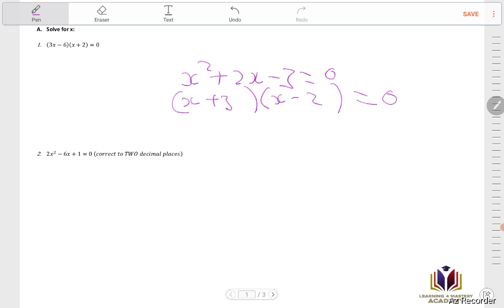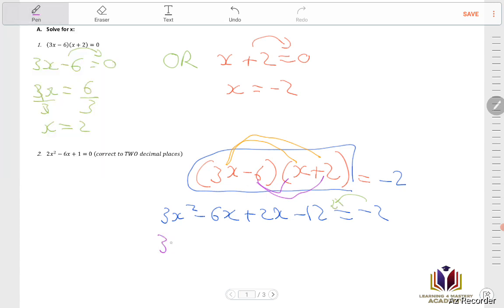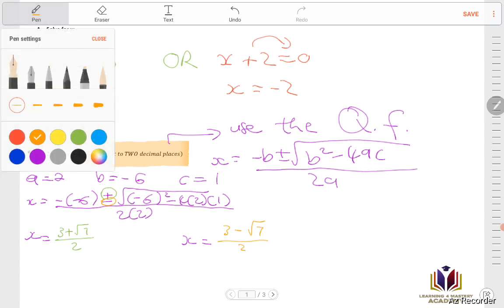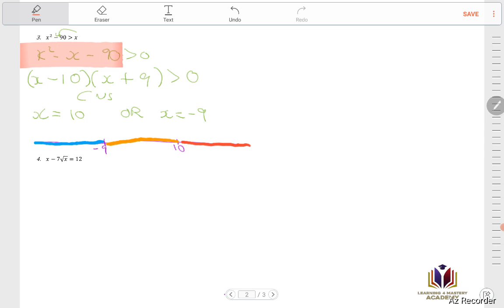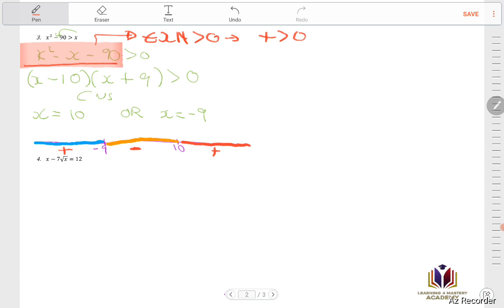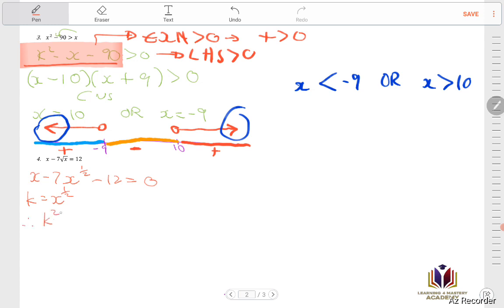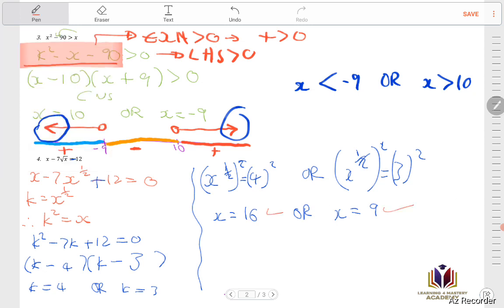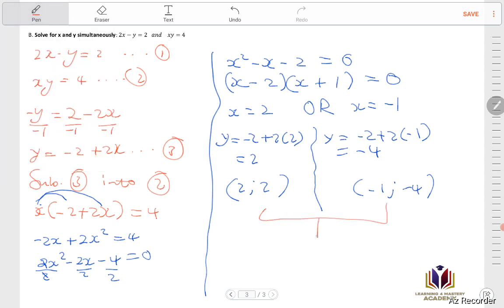Grade 12 | Question 1 | November 2022 | Mathematics (Algebra)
In this lesson we cover question 1 of the November 2022 Mathematics exam. The lesson is very well detailed and explains everything extensively.